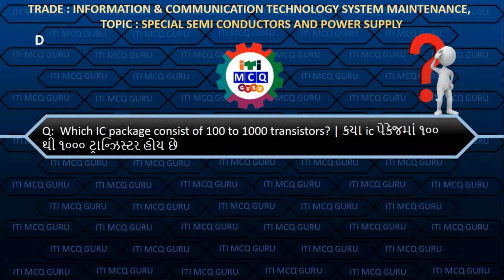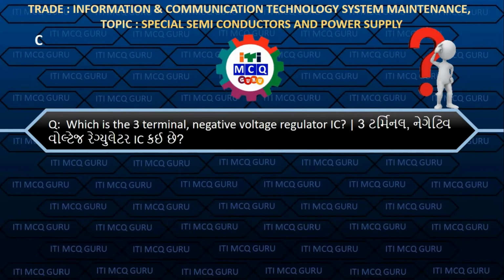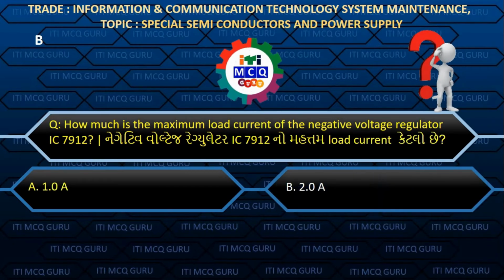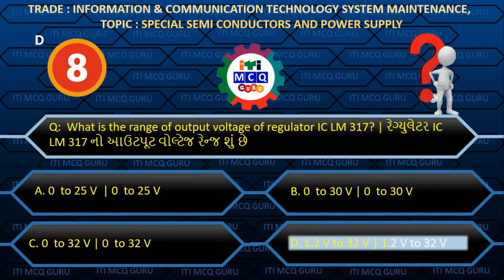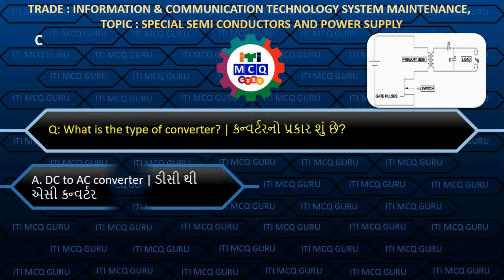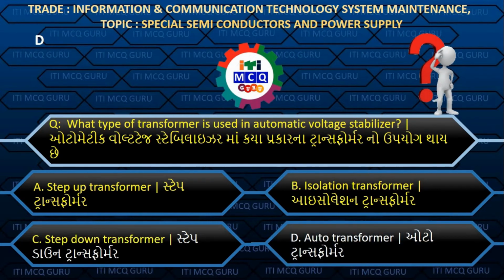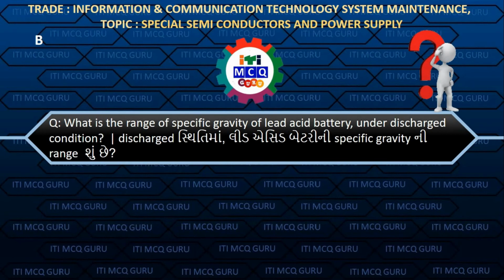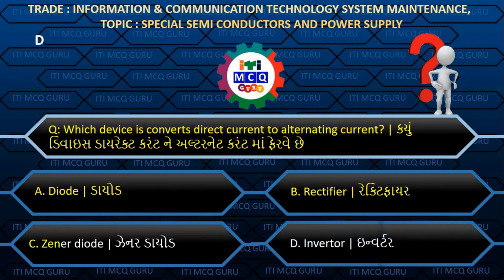ICTSM MCQ, Lesson : 6 SPECIAL SEMI CONDUCTORS AND POWER SUPPLY-PART 2,ICTSM MCQ IN GUJARATI,ICTSMCBT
Lesson:17 SMPS MCQ

Lesson:18 MOTHER BOARD UPGRADATION AND MEMORY MCQ

EMPLOYABILITY SKILLS Topic wise TOP MOST IMPORTANT MCQ